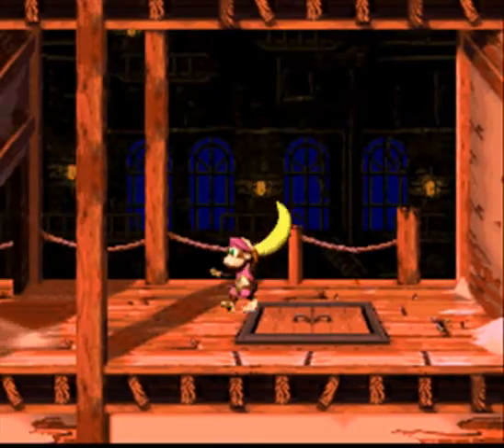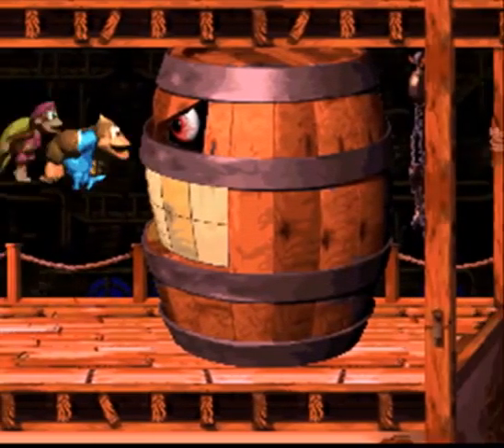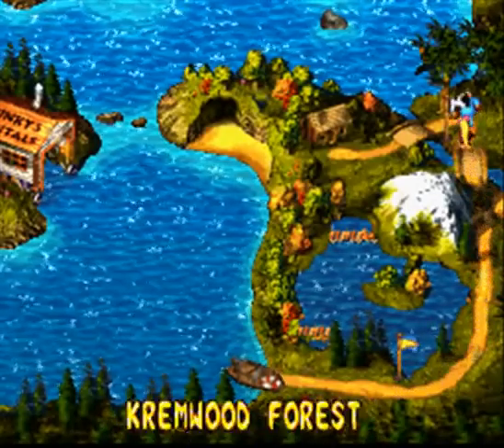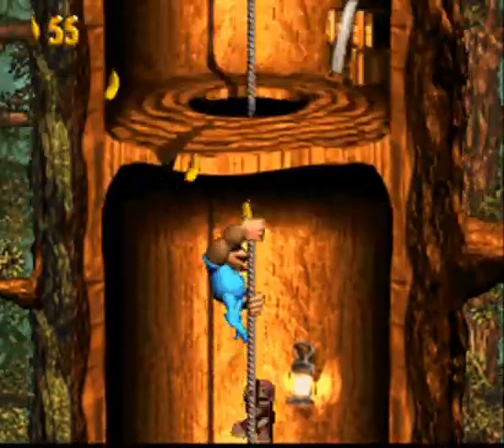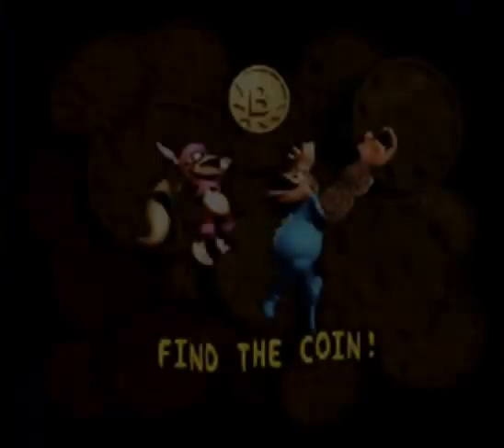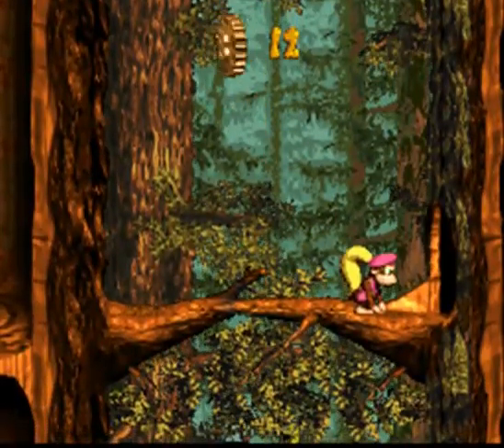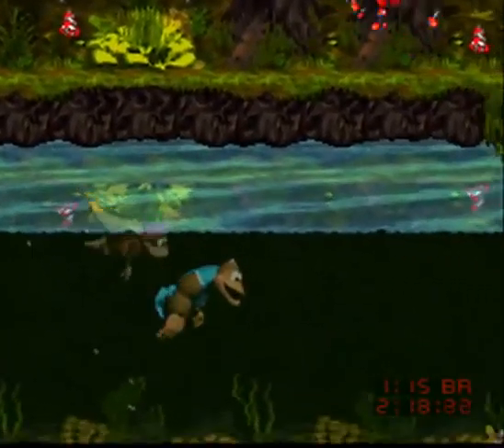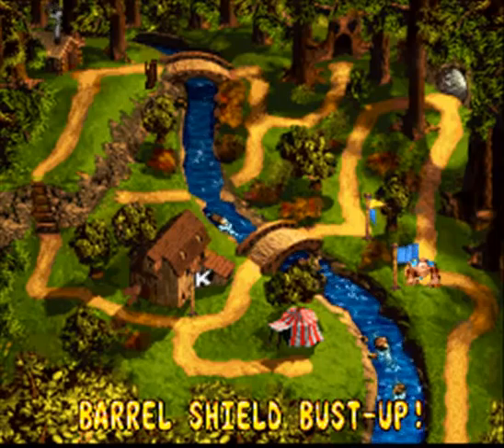Let's Play Donkey Kong Country 3: 04 - Vs. Belcha / Bees!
We fight the big ol Belcha himself and find ourselves chased by a crimson storm of bees of doom!  I can't promise my survival any longer people by the looks of this.